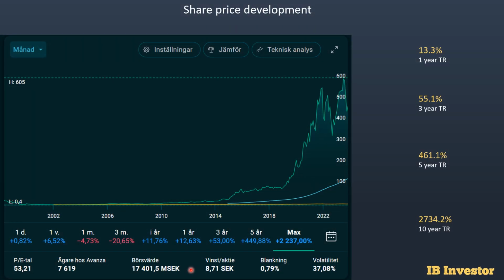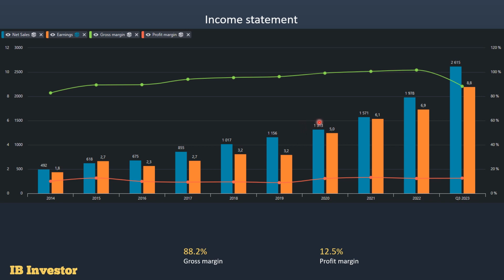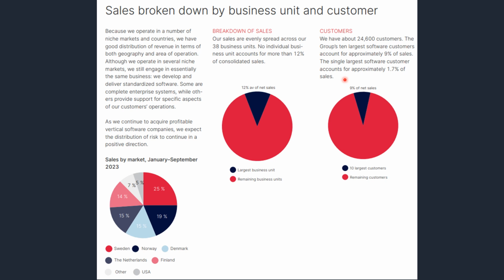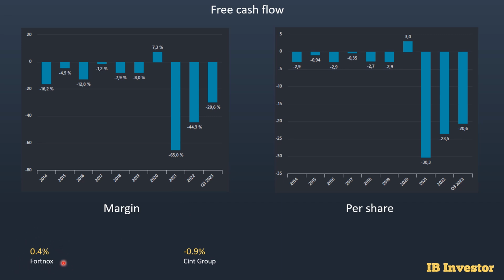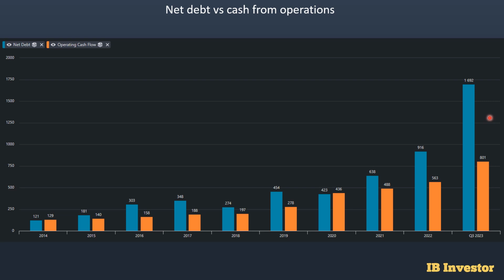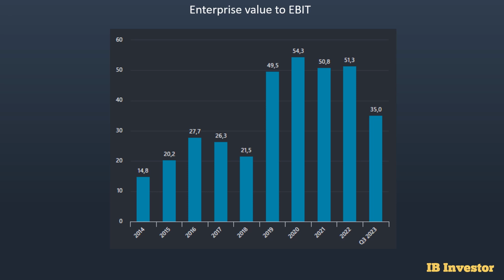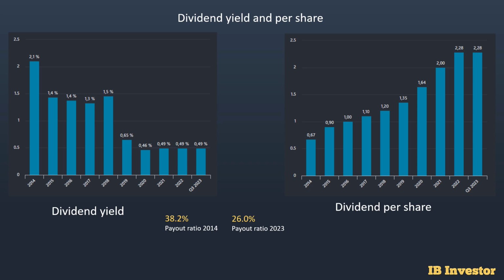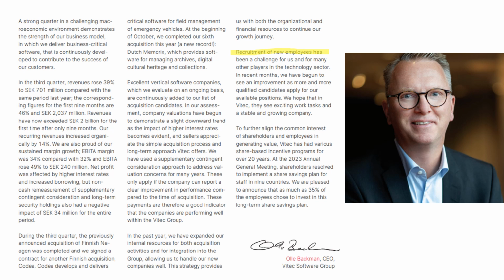Vitec, this software compounder has returned more than 2700% for the past 10 years!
In this video I go through the Swedish software serial acquirer Vitec Software and its most recent quarter.
Vitec is listed on the Swedish stock exchange.

0:00 Opening
0:12 Agenda
0:28 Introduction
0:51 Short introduction of the company
1.57: Share price development
3:20 Income statement
5:30 Diversified sales units
6:45 Share count history
8:08 Free cash flow margin/per share
9:18 Cashflow overview
10:40 Net debt vs cash from operations
11:52 Net debt to EBITDA
12:45 Enterprise value to EBIT
14:22 ROIC / ROE
15:27 Dividend yield & per share
16:58 CEO remark
19:07 Closing remark